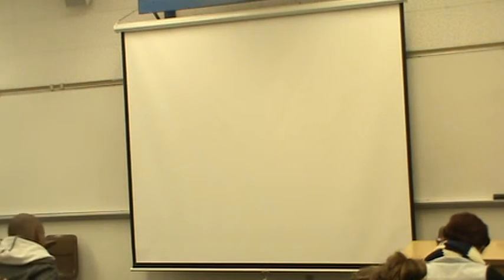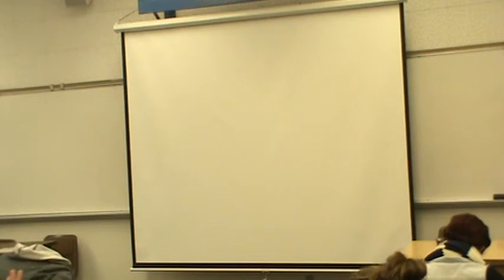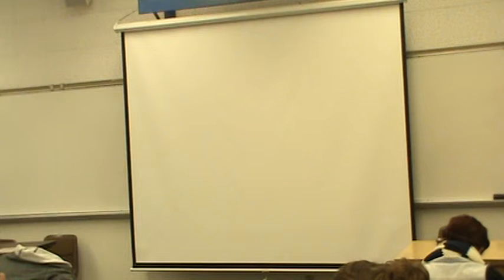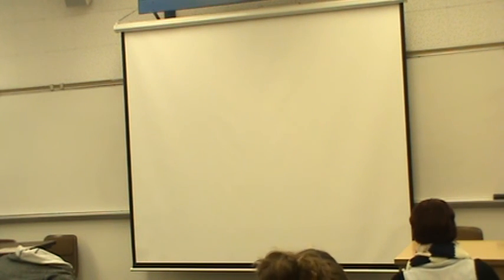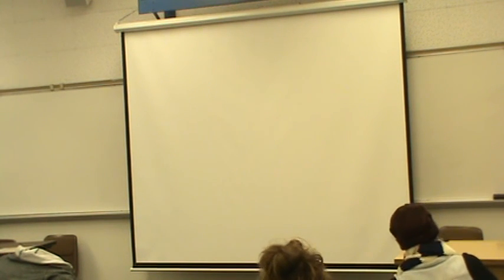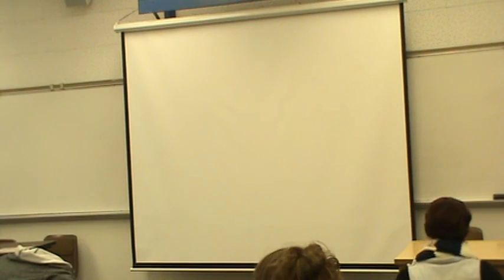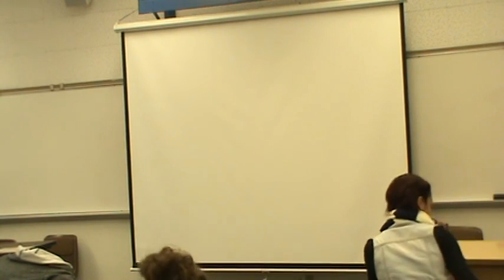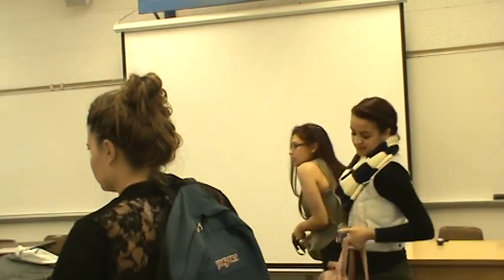Martin Impromptu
Fall 2013